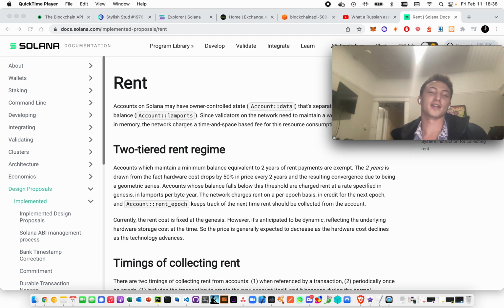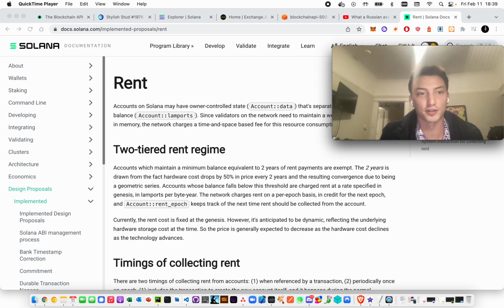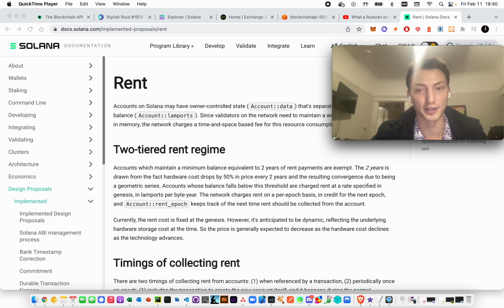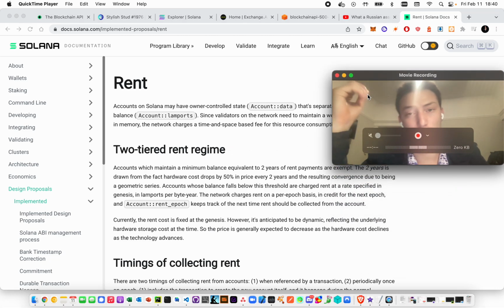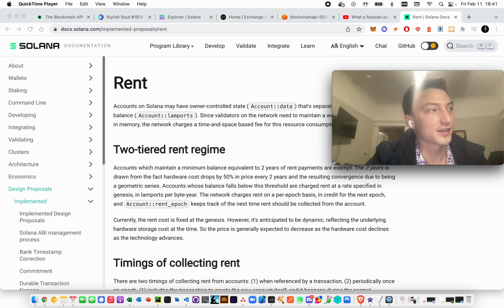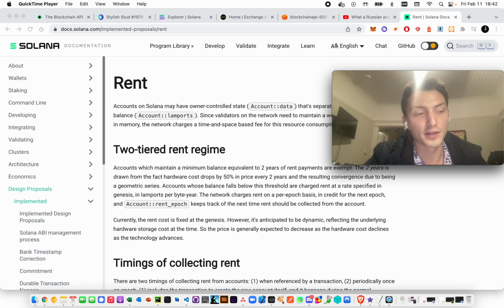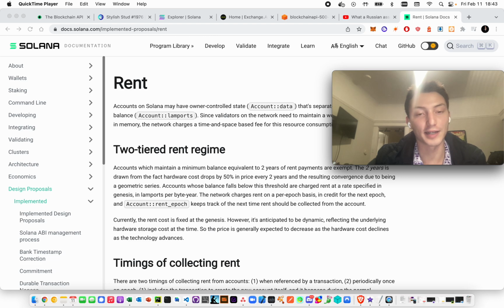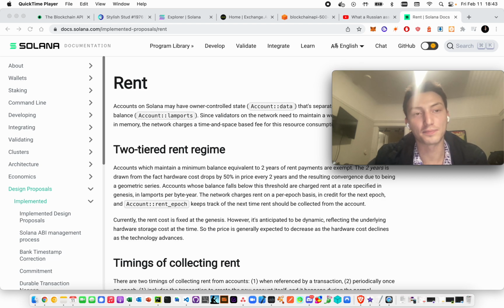What is rent on Solana?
Let's go over what rent is on Solana.